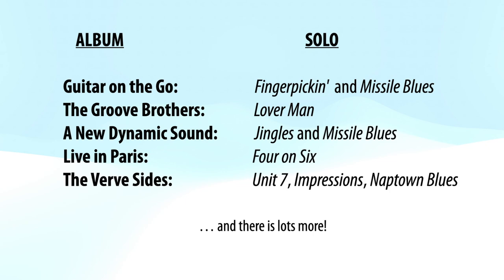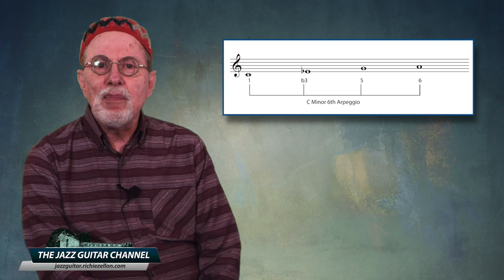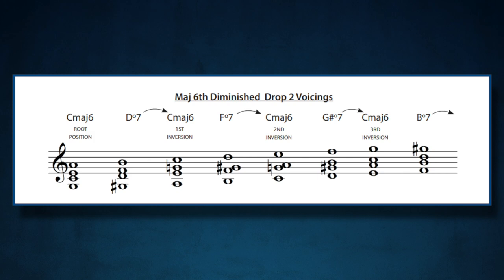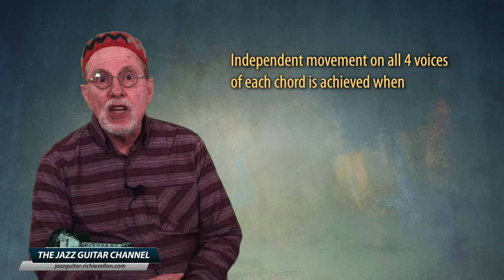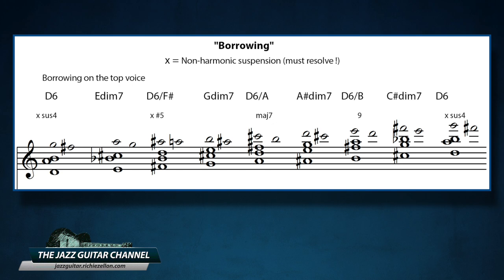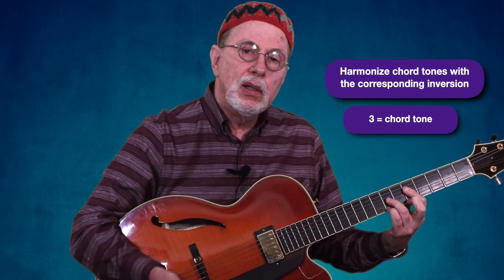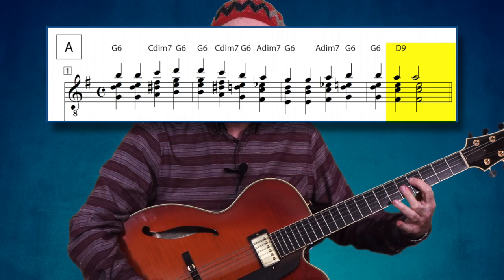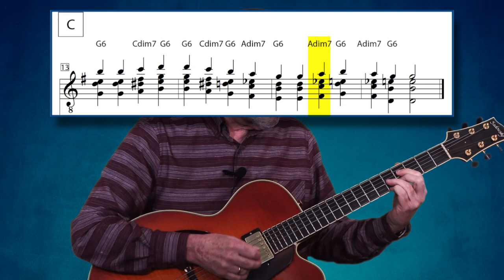Wes & the Barry Harris 6th- Diminished Explained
*Download Lesson PDF with notation & tabs, mp3's, & Band in a Box files for this lesson at:

LESSON INDEX:
-Theory and formation of the "6th & diminished" 8 note scales 2:10
-How to generate chords from the "6th & diminished" scales 3:53
-Harmonizing the scales with Drop 2 voicings 4:51
-Demonstration of the "Maj 6th & diminished" chords 5:34
-Demonstration of the "Min 6th & diminished" chords 6:14
-Super-imposing the "Maj6-dim" & Min6-dim voicings over other chord types 7:41
-The "borrowing" concept 9:27
-Procedure to harmonize a melody line using the "6th & dim" chords. 11:50